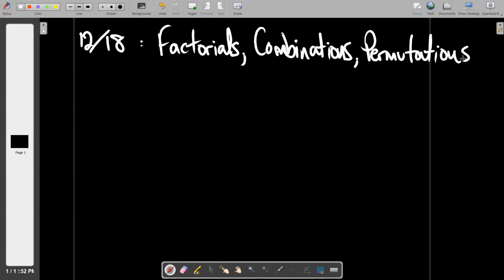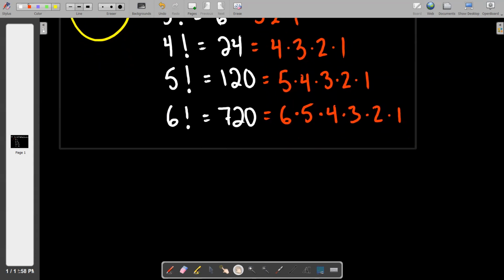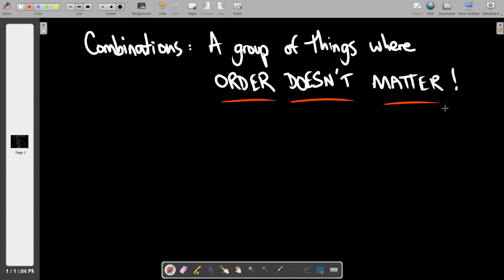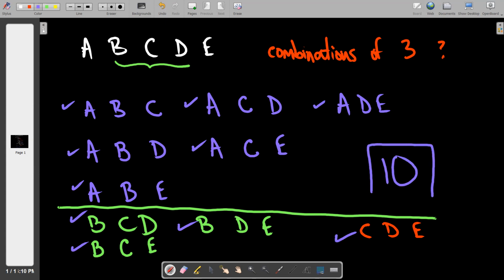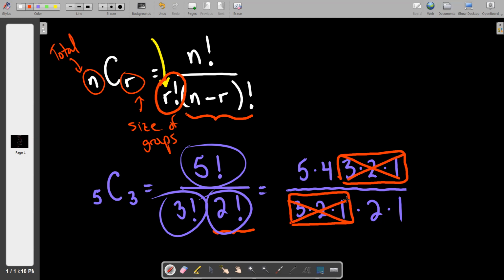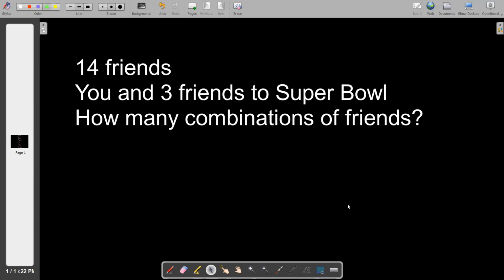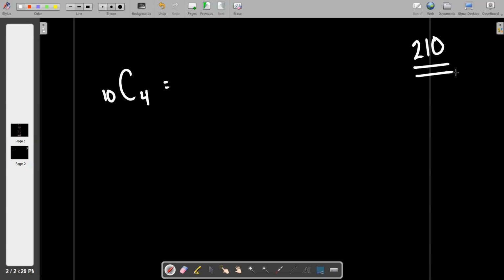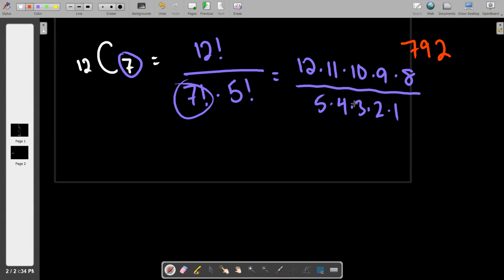Factorials and Combinations